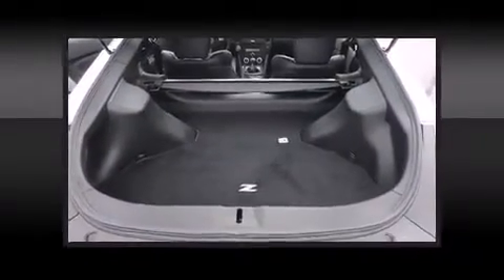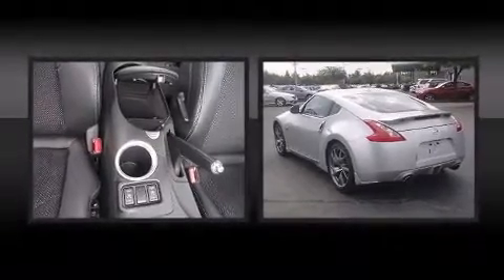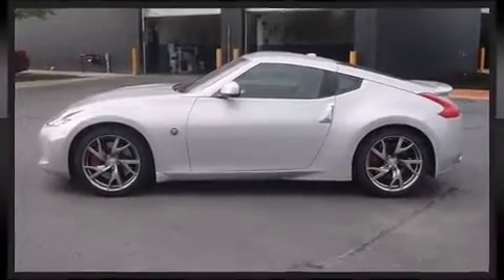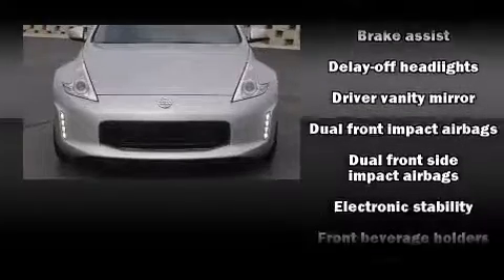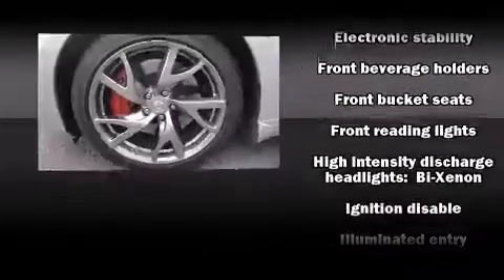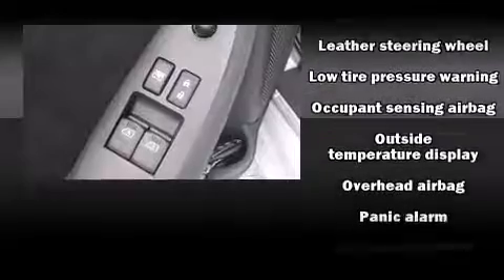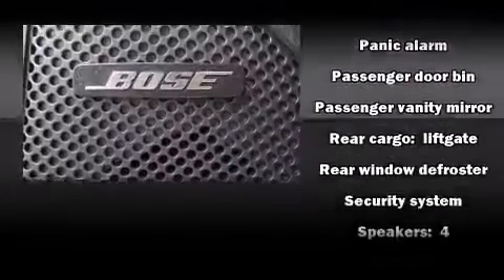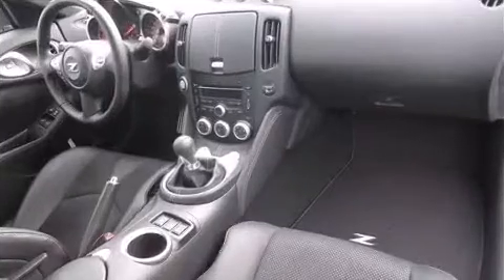2013 Nissan 370Z in Fayetteville, AR 72703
Superior Nissan
3372 North College Avenue

Treat yourself to a test drive in the 2013 Nissan 370Z. With less than 2,000 miles on the odometer, this sporty car combines dashing good looks with great efficiency and utility! Nissan made sure to keep road-handling and sportiness at the top of it's priority list. It features a standard transmission, rear-wheel drive, and a refined 6 cylinder engine. All of the premium features expected of a Nissan are offered, including: a tachometer, a leather steering wheel, front bucket seats, air conditioning, power windows, cruise control, and remote keyless entry. With high intensity discharge headlights illuminating your path, you'll always appreciate maximum visibility. Audio features include a CD player with AM/FM radio, and 4 speakers, providing excellent sound throughout the cabin. Nissan also prioritized safety and security by including: dual front impact airbags with occupant sensing airbag, head curtain airbags, traction control, anti-whiplash front head restraints, a security system, and 4 wheel disc brakes with ABS. Brake assist technology provides extra pressure when applying the brakes. We know that you have high expectations, and we enjoy the challenge of meeting and exceeding them! Stop by our dealership or give us a call for more information.